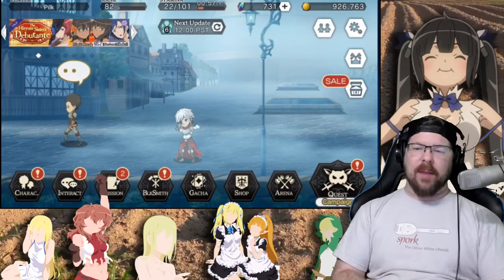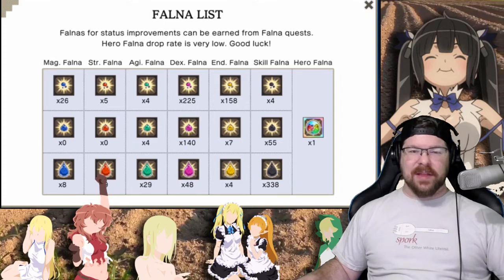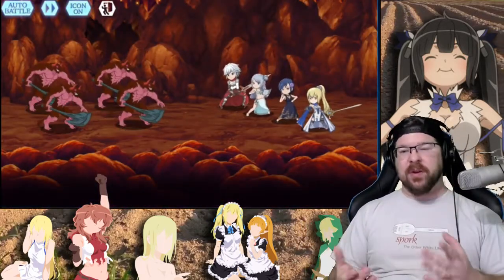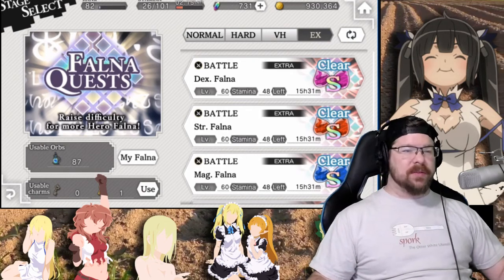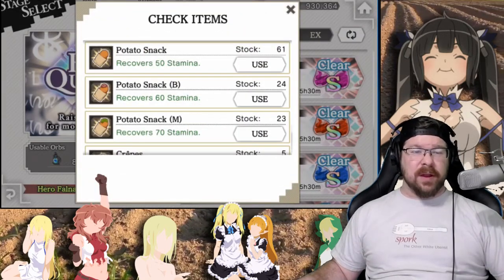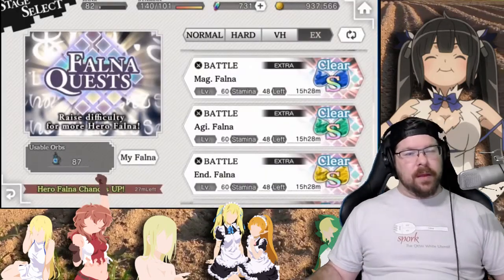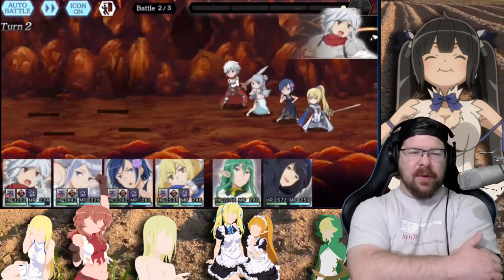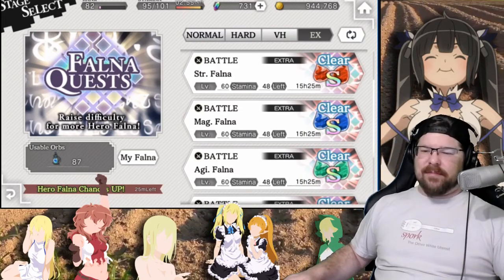You should be doing this every Sunday! Git gud in DanMachi!!